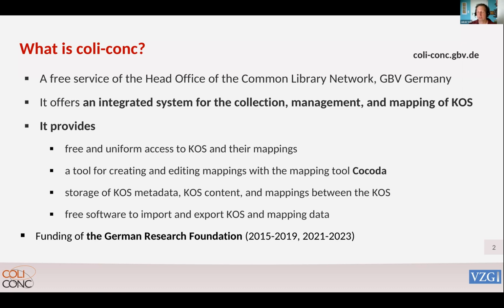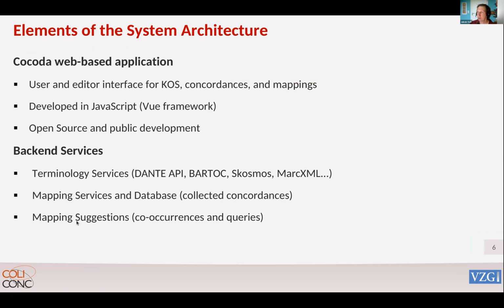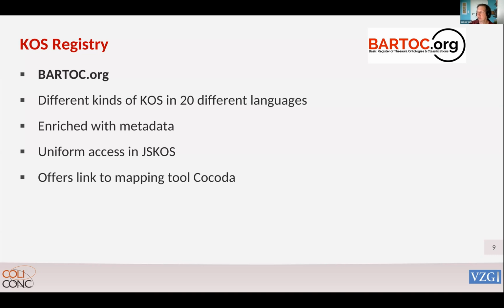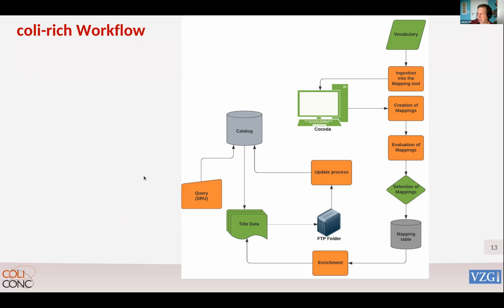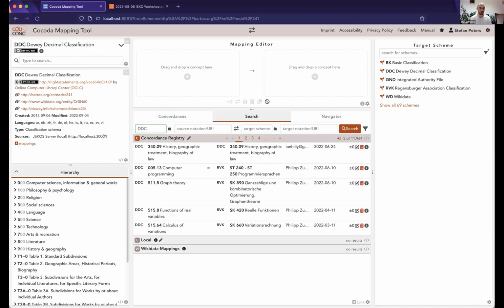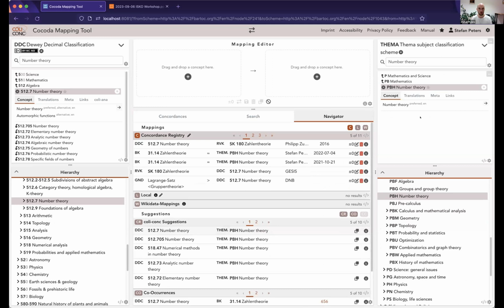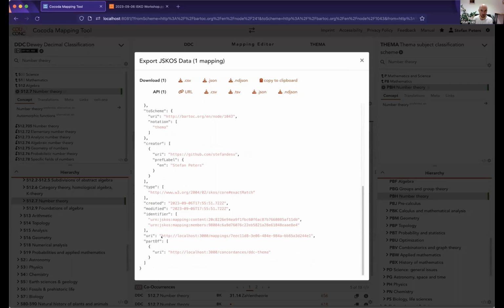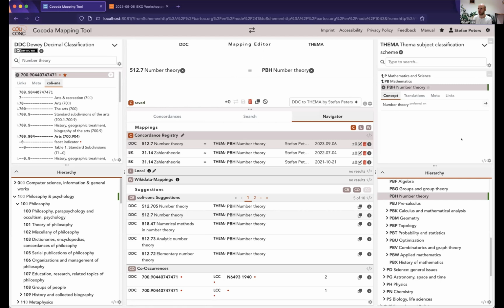ISKO UK Meetup September 2023 - coli-conc: Mapping Knowledge Organization Systems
coli-conc is an infrastructure that provides easy access to KOS and mappings in a uniform data format on a single platform. It also facilitates management and exchange of concordances between library knowledge organization systems. The heart of the coli-conc infrastructure is the mapping tool Cocoda which assists in the creation and processing of intellectual mappings amongst various types of KOS. The presentation will include a live demonstration of the tool, the different sources of mapping suggestions as well as the current and possible future use cases of the tool and mappings in different scenarios.